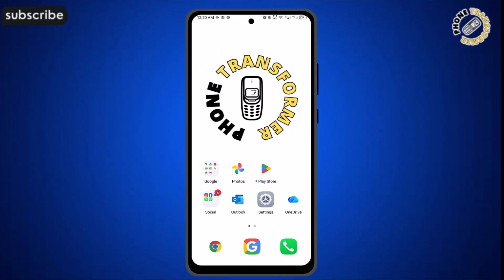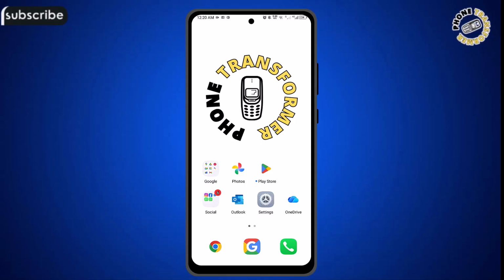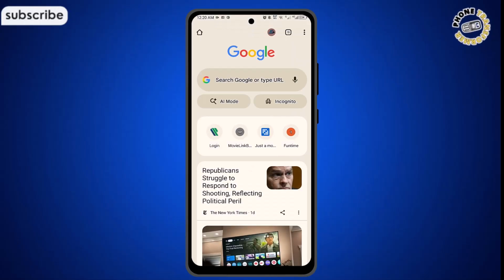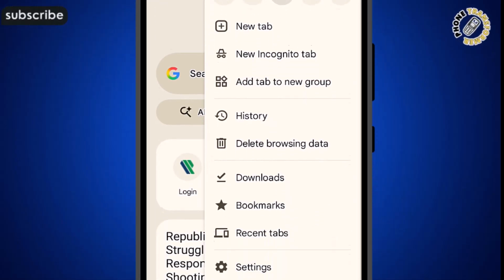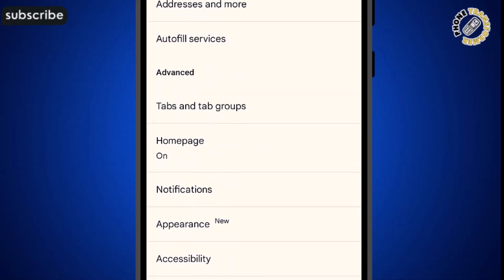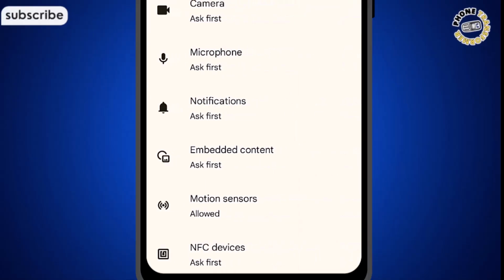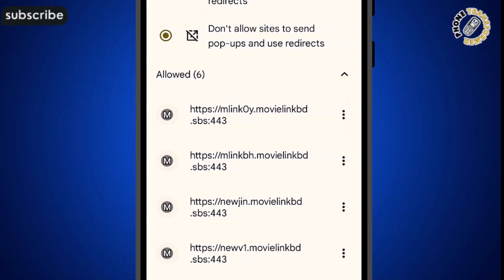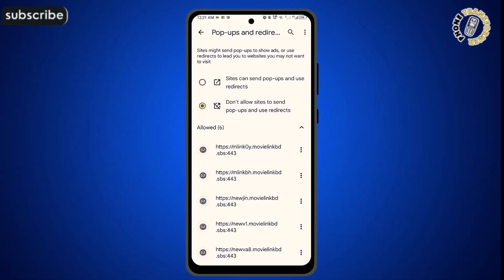How to Avoid Pop Ups on Android | Safe Browsing Guide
📝 This video provides a complete step-by-step guide on how to avoid pop ups on Android for a safer and interruption-free browsing experience. I will walk you through the exact settings within your browser to permanently block these annoying ads and redirects. You'll learn how to navigate to the specific site permissions menu where pop-up controls are located. By the end of this tutorial, you will have successfully enabled the setting that prevents websites from sending pop-ups to your phone. Follow along to transform your browsing and keep your Android device secure.

⏱️ -- TIMESTAMPS --
0:00 - Introduction: How to Avoid Pop-Ups on Android
0:15 - Step 1: Open Your Safe Browser (Google Chrome)
0:24 - Step 2: Tap the Three Dots Menu
0:29 - Step 3: Tap on Settings
0:37 - Step 4: Go to Site Settings
0:47 - Step 5: Tap Pop-ups and Redirects
0:53 - Step 6: Toggle On "Don't Allow Sites to Send Pop-ups"